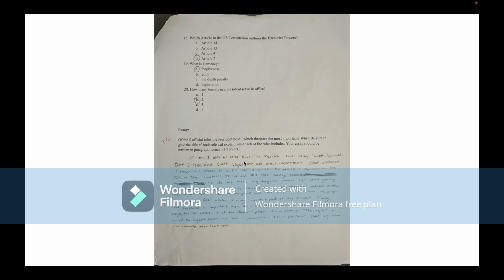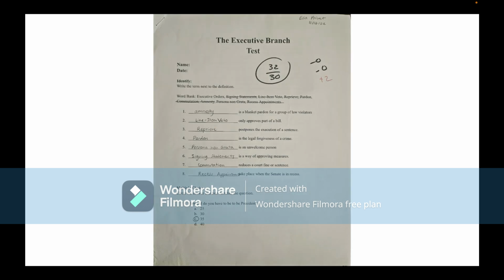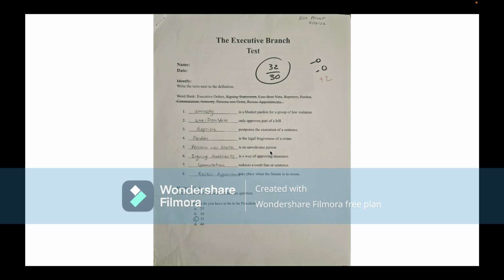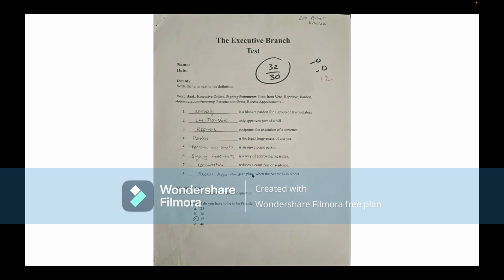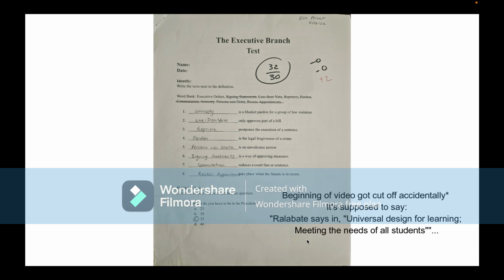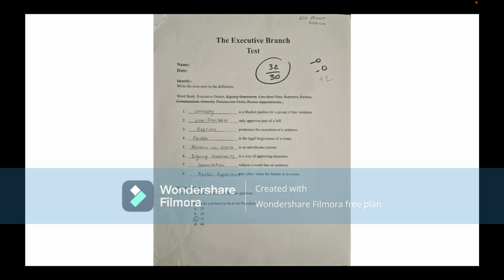Teaching with Tech. Assessment Design Evaluation